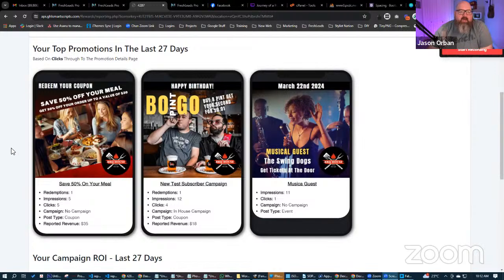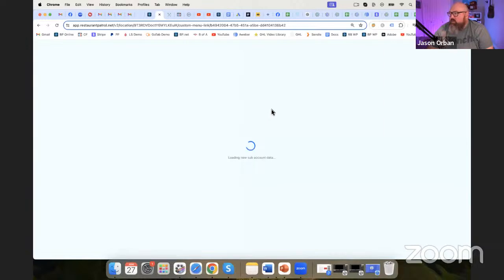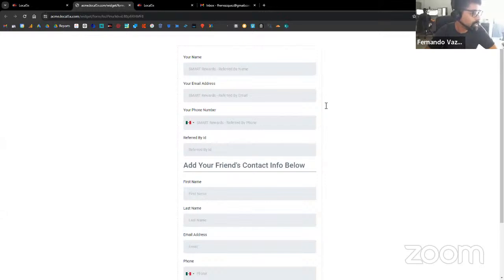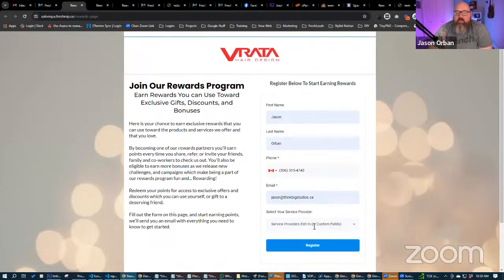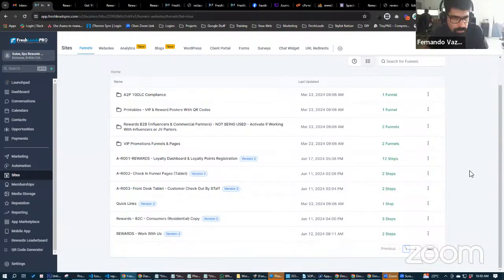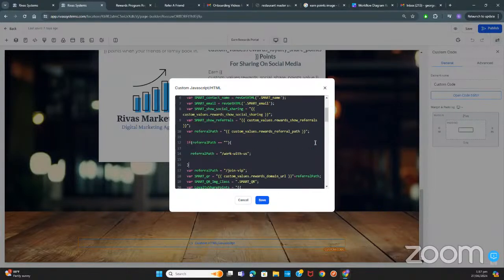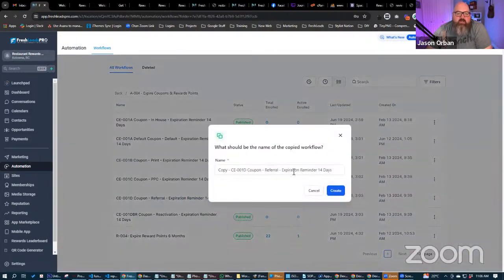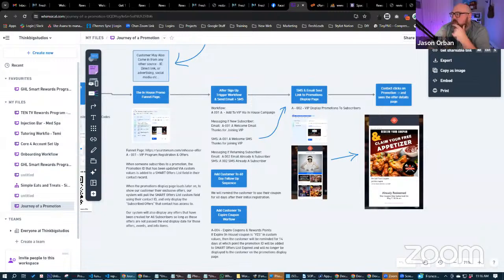GHL Power Hour Power Hour Thursday